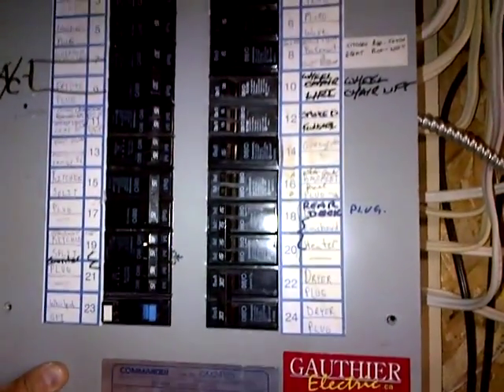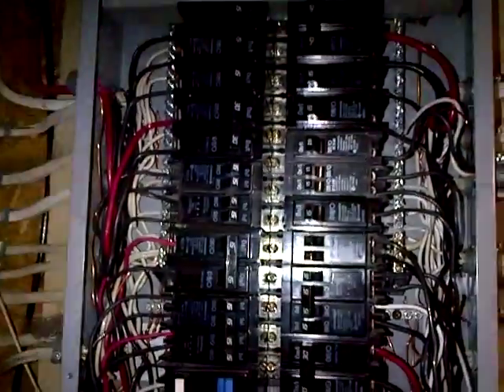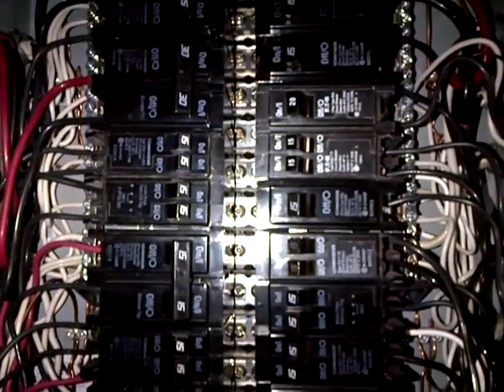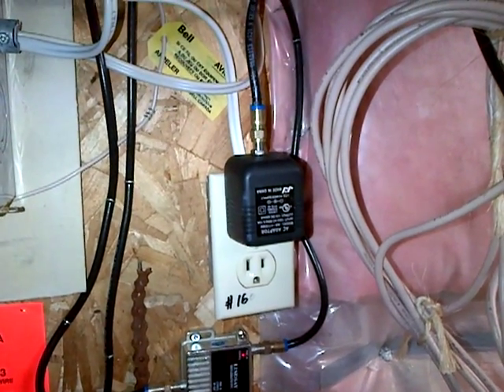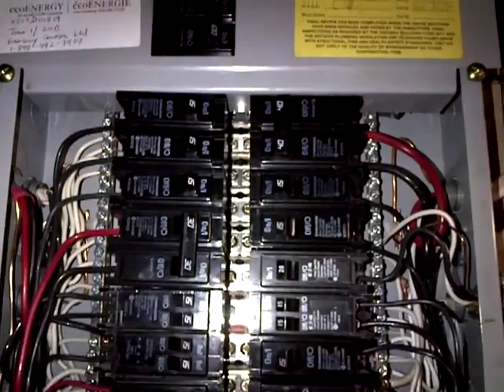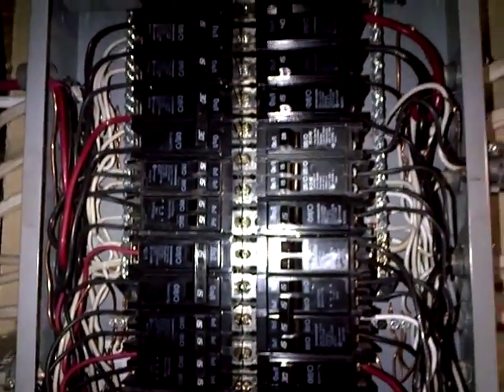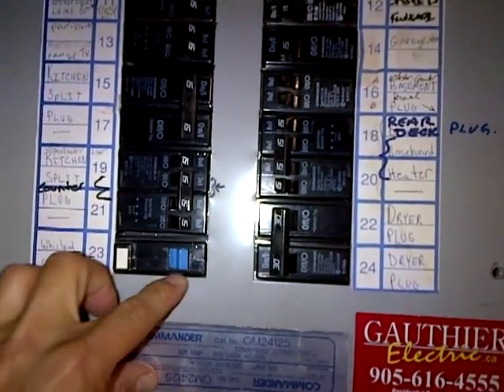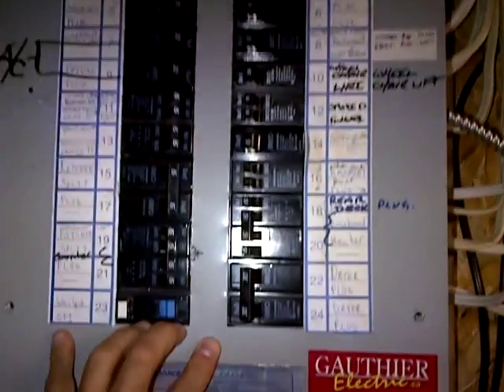Servicing a 90's 100A Commander Bolt On Breaker Panel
Typical example of a revised edition of the commander 100A. Bolt-On Breaker panel installed in many residences in the 1990's... Can also deteriorate where the breakers screw on to the busbar! This model is also discontinued and harder to get replacement breakers for!